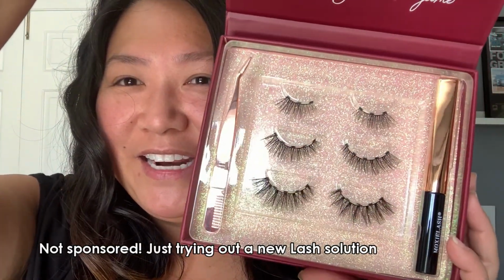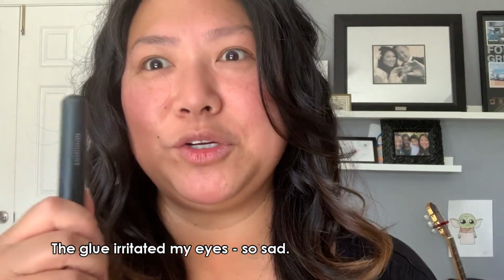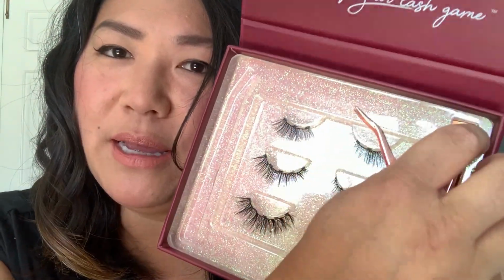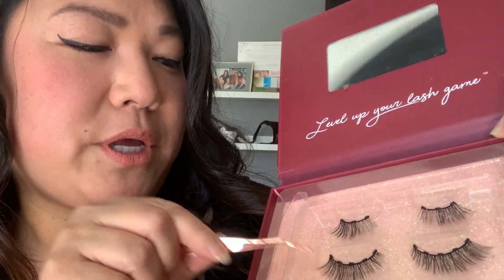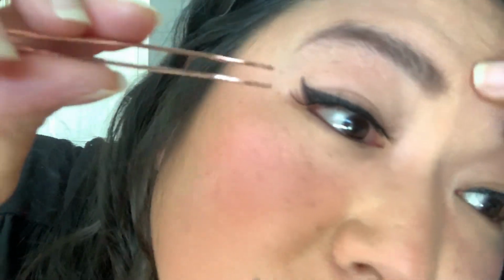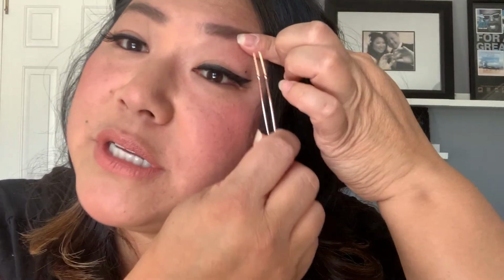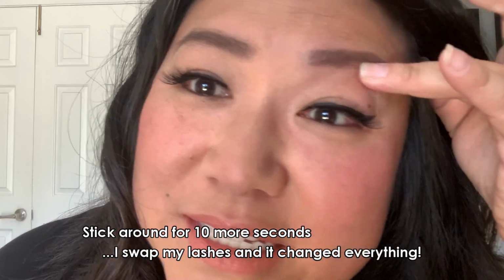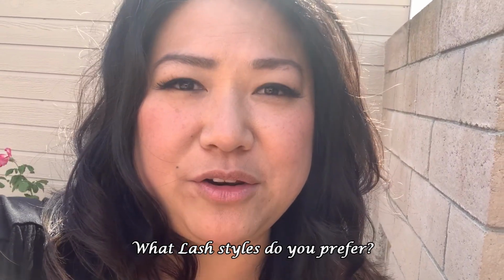I FINALLY HAVE LASHES! 💋 // MAGNETIC LASH KIT THAT WORKS + DAILY MAKE-UP ROUTINE!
I FINALLY HAVE LASHES! 💋 // MAGNETIC LASH LINER THAT WORKS + DAILY MAKE-UP ROUTINE!

Hello Friends,
I know this video is so different than what I normally do, but I was just so excited to share a product that absolutely worked for me – FINALLY! Like I said, I have tried ALL temporary and semi-perm lash solutions on the market today. I happened to try MoxieLash and now that’s what I use. There are a lot of other magnetic liner kits out there, if you try them out, let me know how it went.

• Eyelash Comb
• Clear Makeup Case (so many compartments)
• Vanity Mirror with LED & Magnification
• Eyelash Curler

 ♥️Deb // FruityMom